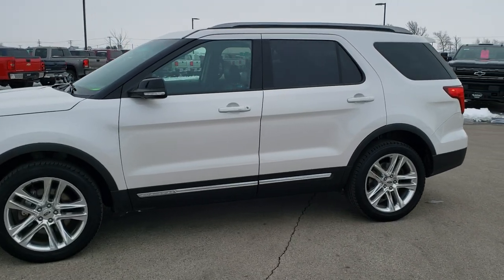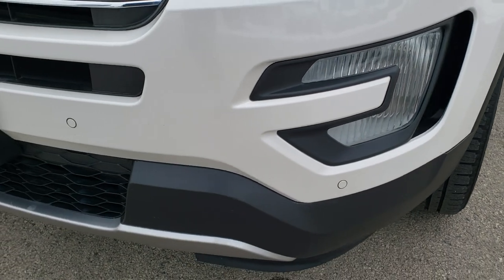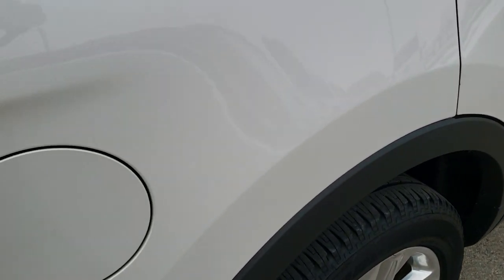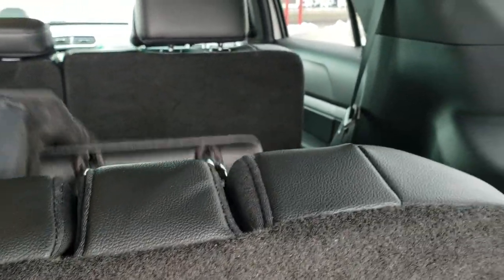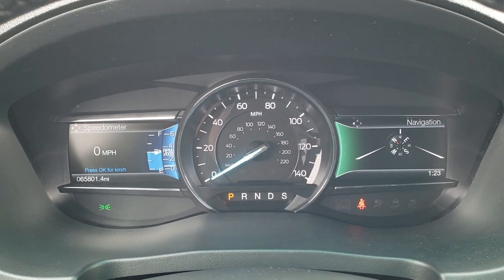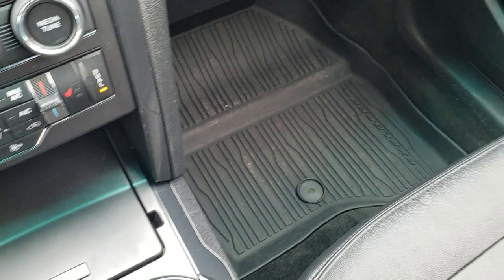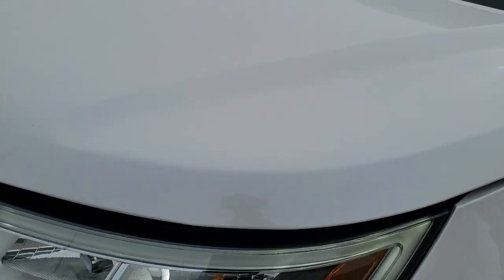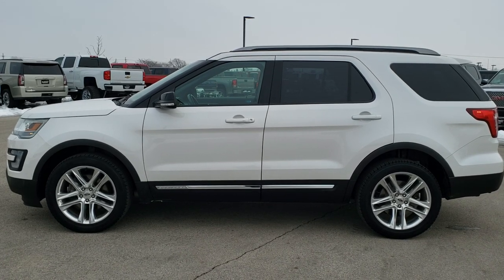2017 FORD EXPLORER XLT 4WD WHITE PLATINUM WALK AROUND REVIEW 9C8B SOLD!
This 2017 FORD EXPLORER XLT 4WD WITH NAV AND LEATHER IN WHITE PLATINUM METALLIC TRI-COAT is the vehicle we did walk around review of today.

Thank you for checking out this video of this 2017 FORD EXPLORER XLT 4WD WITH NAV AND LEATHER IN WHITE PLATINUM METALLIC TRI-COAT

STOCK: 9C8B
PRICE: $22,999
MILES: 65,727
MAKE: FORD
MODEL: EXPLORER
VIN: 1FM5K8D87HGA15107
LOCATION: FOND DU LAC OSHKOSH WISCONSIN, 54937 TRUCKS ON 41

1 OWNER! CLEAN TITLE HISTORY! 3.5 Liter V6 DOHC Engine with E85 Capabilities, 290 Horsepower, XLT Package, 4WD 4x4 Four Wheel Drive, Automatic Transmission Center Console Shifter, 6 Speed Automatic Transmission with Optional Manual Tap Shift, Rapid Spec 4WD with 4 Terrain Settings, Factory GPS Navigation System, Reverse Backup Camera Rearview Camera, Dual Rear Exhaust, Blind Spot Monitoring with Rear Cross-Path Detection, Dual Power Heated Seats, Non Smoker, Black Ebony Leather Seats, Bucket Seats, 2nd Row Bench Seating, 3rd Row Seats Two Seater, Seven Passenger 7, Fold Flat Third Row Seats, Power Mirrors with Built-in Directional Signals, Heated Power Mirrors with Blindspot Indicators, Advancetrac with Roll Stability Control Traction Control, 20 Inch Rims Premium Wheels, Polished Aluminum Rims Premium Wheels, Four Wheel Disc Brakes, Fog Lights, HID High Intensity Discharge Headlights, LED Running Lights, LED Tail Lamps, Reverse Sensors, Roof Rack Rails, Securicode Driver Side Doorcode Keyless Entry, Blind Spot and Cross Path Detection System, Easy Fuel Capless Fuel Fill, Chrome Tipped Exhaust, Chrome Trimmed Grill, AM / FM Radio Tuner, Sirius/XM Satellite Radio Capabilities Sirius / XM, Sync 8" Touchcreen Radio, CD Player, Microsoft SYNC System with Bluetooth, Hands-Free Audio System Blue Tooth, Android Auto Compatible, Apple Car Play Compatible, USB Jack Portable Audio Connection, Intelligent Access with Push Button Start, Keyless Entry with Factory Remote Start, Push Button Start, Power Raise and Close Rear Gate, Rear Window Defroster, Adjustable Height Seatbelts, Driver and Passenger Front Air Bags, L.A.T.C.H. Child Safety System, Side Curtain Air Bags SRS Safety Restraint System, 2nd Row Power Windows, Heated Steering Wheel Multi-Function Steering Wheel Controls, Compass, Outside Temperature Display and Mileage Display, Dual Multi-Zone Climate Control , Fold Down Rear Seats, Rear Air Controls, Factory All Weather Floormats, Air Conditioning AC, Cruise Control, Power Locks, Power Windows, Automatic Headlights Autolamp, Tilt/Telescope Steering Wheel, White Platinum Metallic Tri-Coat, ONE OWNER! CLEAN AUTOCHECK! Very very clean inside and out! This is one of the sharpest 2017 Ford Explorer suvs we have ever had on our lot! Make your move before this super clean 4wd is gone!

STOCK: 9C8B
PRICE: $22,999
MILES: 65,727
MAKE: FORD
MODEL: EXPLORER
VIN: 1FM5K8D87HGA15107